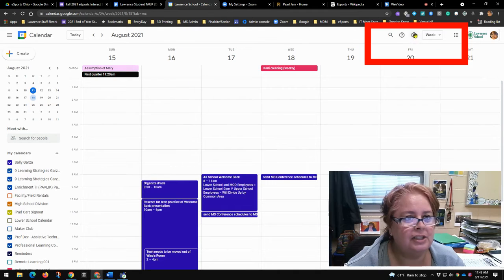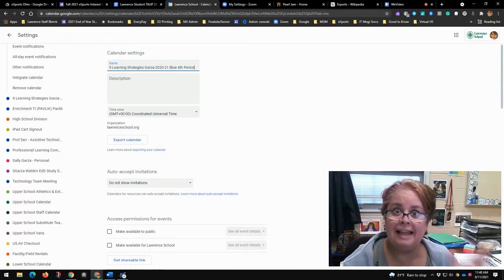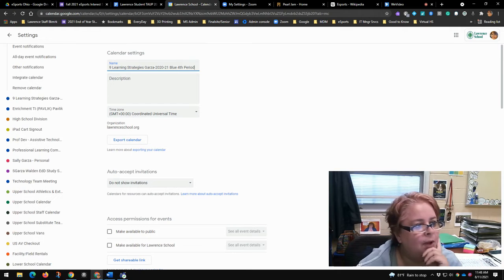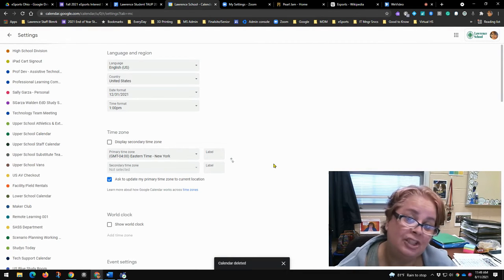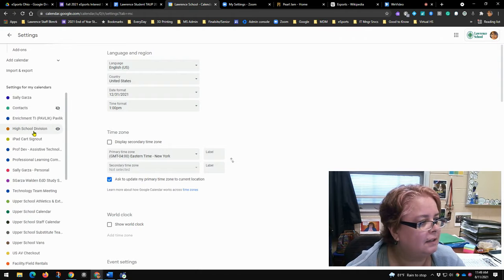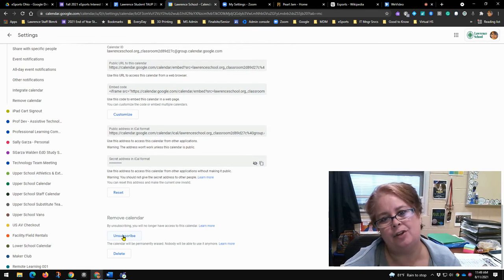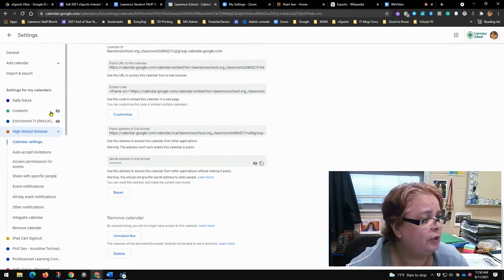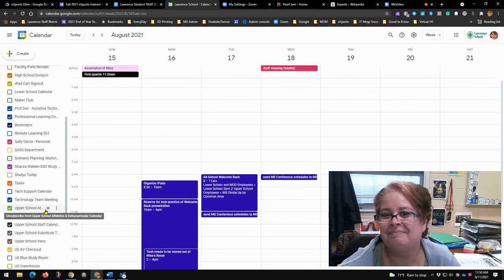Cleaning Up Google Calendar